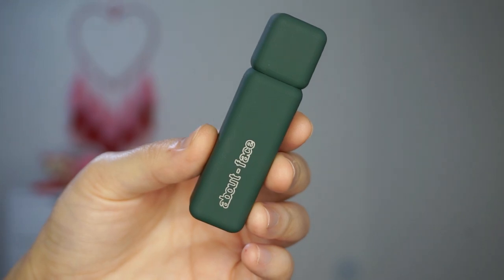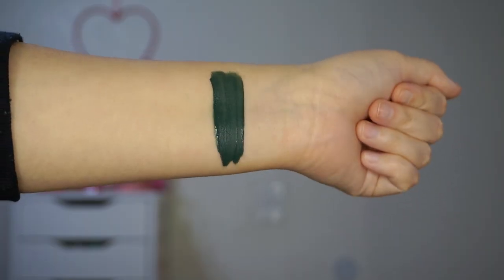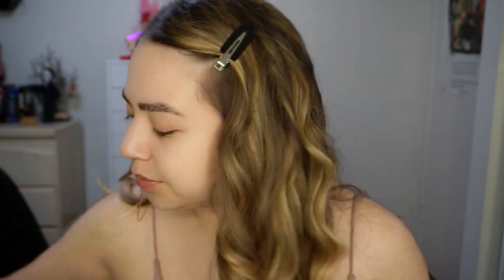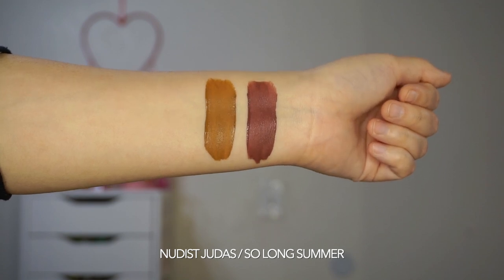ABOUT FACE BY HALSEY | SWATCHES, TUTORIAL + REVIEW | Makeupbytreenz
Hey y'all! AHH today's video is super exciting! We are going to be trying out about-face, Halsey's new makeup brand! I ordered a bunch of stuff and i'll be doing a tutorial using the products as well as giving you some swatches and my review! I hope you enjoy!

PRODUCTS-
Matte Fluid Eye Paint 'Smoke Signal'
Paint It Matte Lip Color 'Nudist Judas' + 'So Long Summer'
Shadowstick 'Acidic'
Light Lock Highlighter Fluid 'Shaken or Stirred'
Light Lock Highlighter Powder 'This Bliss'
Matte Fix It Lip Pencil 'Clockwork'
Light Lock Lip Gloss 'Such Great Heights'

CODE: MAKEUPBYTREENZ